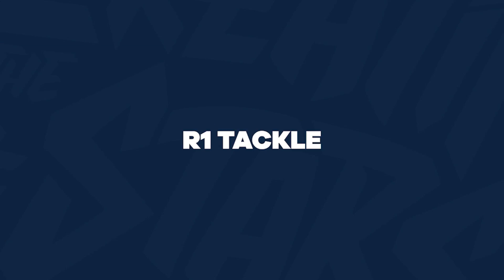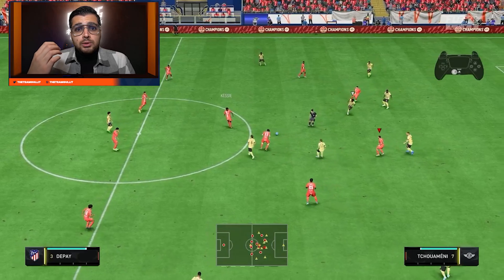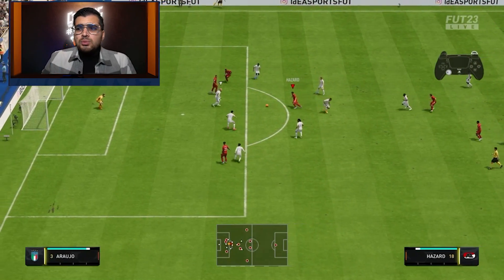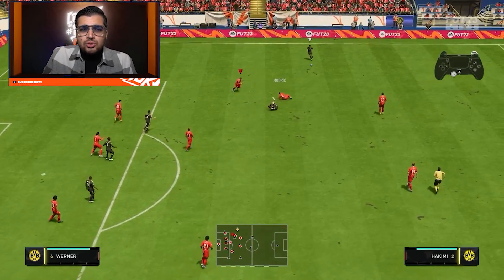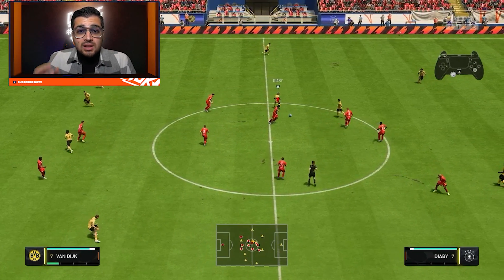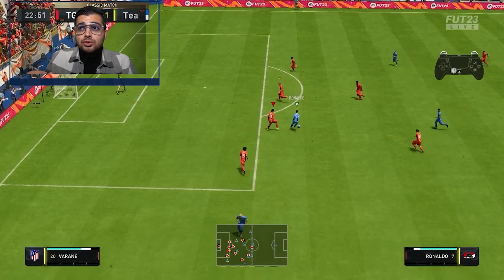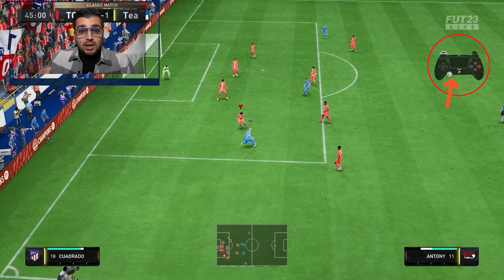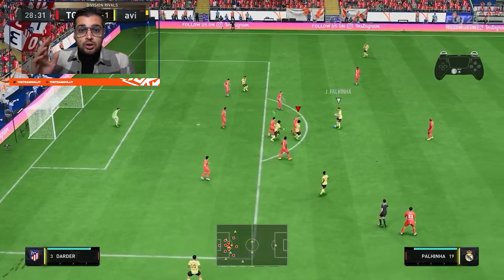Concede Less Goals in FIFA 23⚔️ | Defending Tutorial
Second man press, sliding tackles, covering passes. We cover everything in this brand new defending tutorial!

Looking to get yourself a 1-on-1 FIFA Coaching Session?

Looking to impress your friends with our TG Jacket?

0:05 - Intro
0:41 - Standing Tackle
1:10 - Harder Tackle
1:53 - Slide Tackle
2:26 - Hard Slide Tackle
3:00 - Quicker Slide Tackle
3:42 - Jockeying
5:05 - 2nd Man Press
6:07 - Covering Runs
7:07 - Intercept Passes
8:20 - Outro